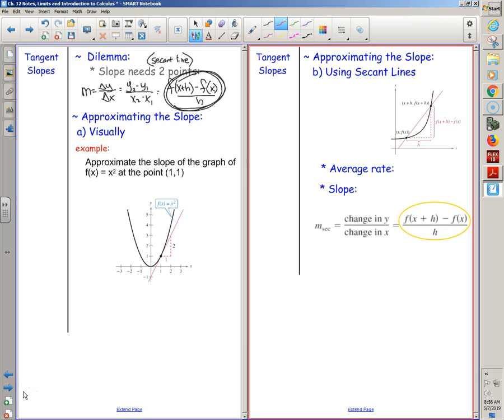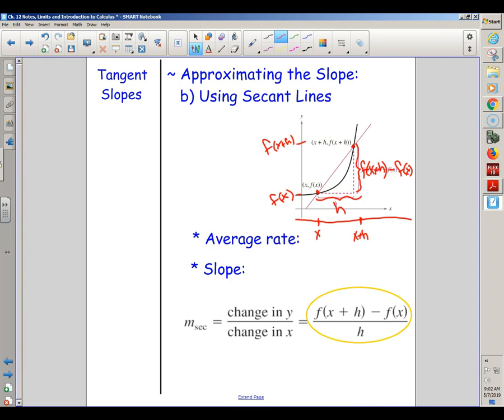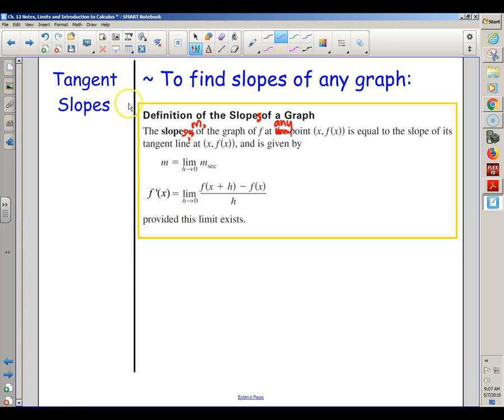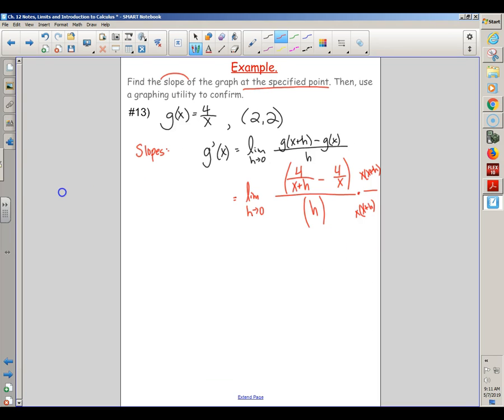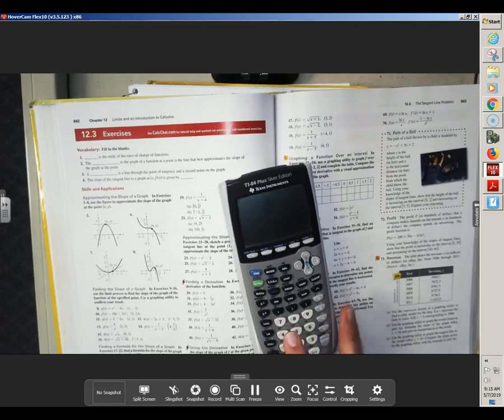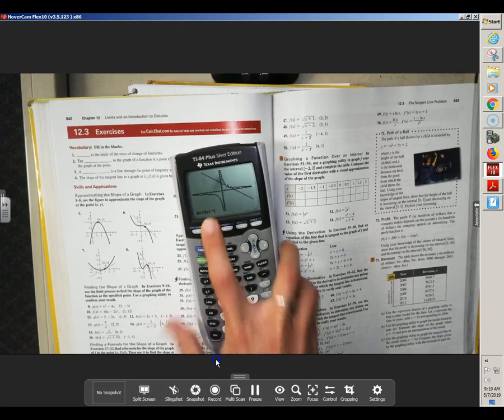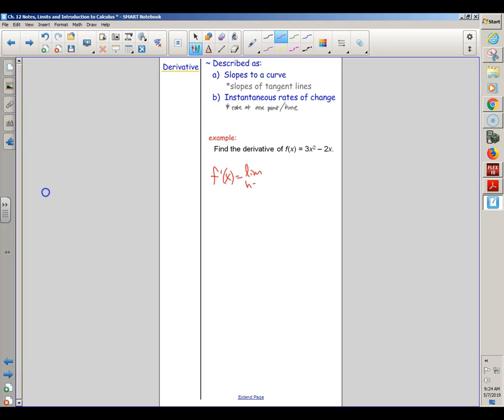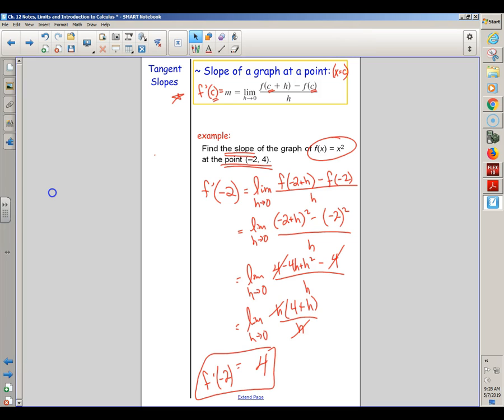HPrecalc 05 07 19